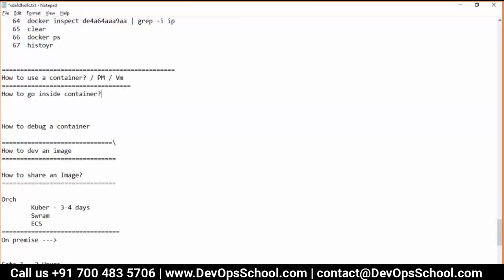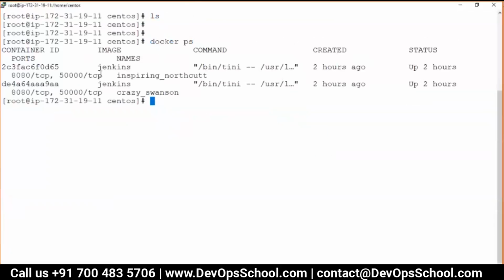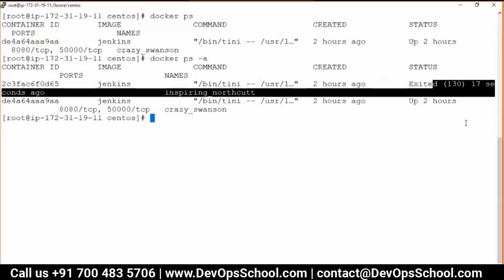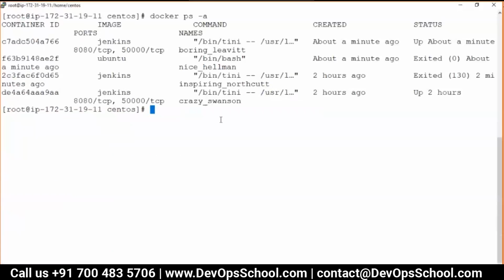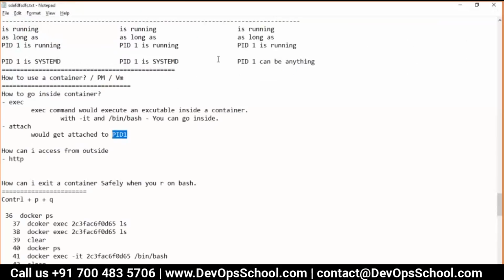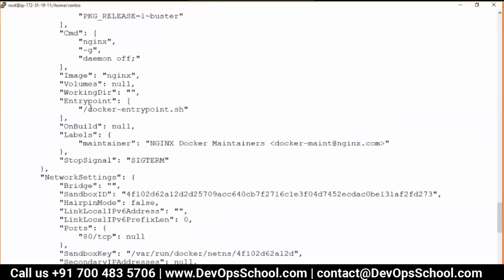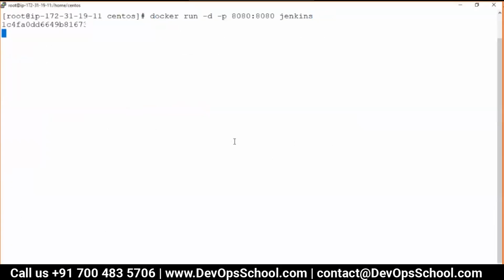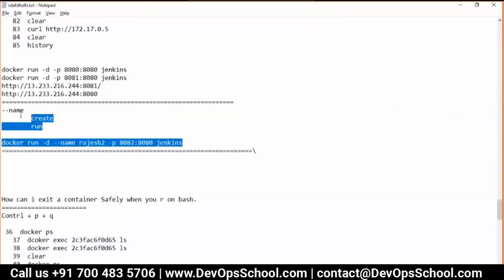Session 3 Complete Docker Tutorials Aug 2020 | By ScmGalaxy